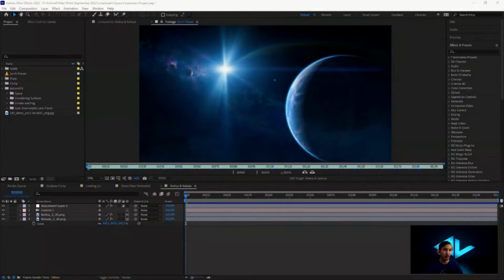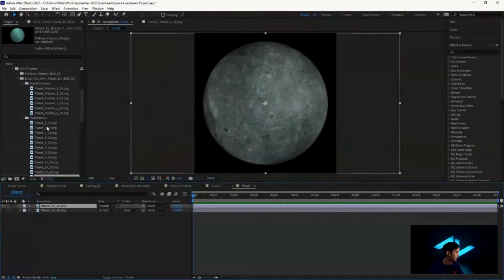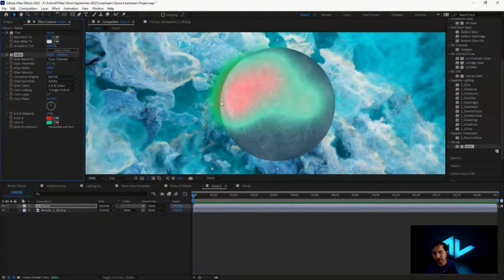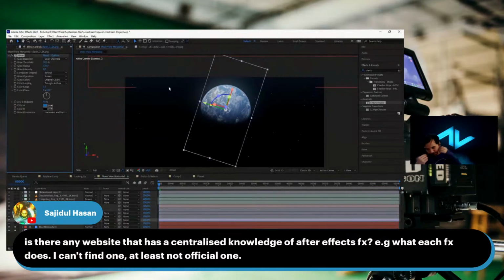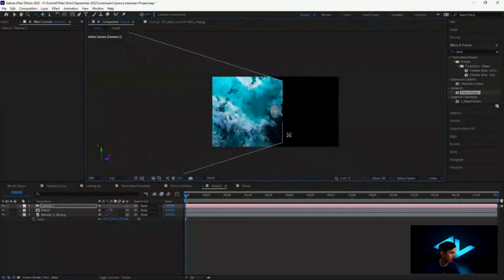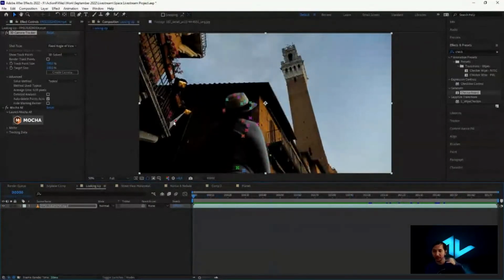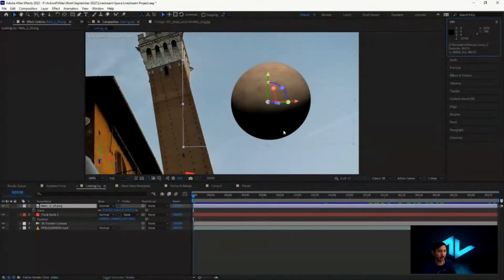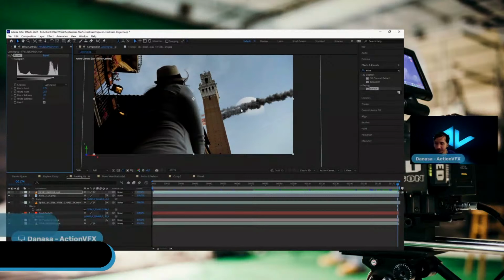VFX Hangout with Danasa Arsad - Space VFX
We are going live with our very own Danasa Arsad.  In this Hangout, we'll be taking a look at our newest addition to the ActionVFX library: Space VFX.

Featured Collections:
Meteors:

Get your questions ready and come hang with us!